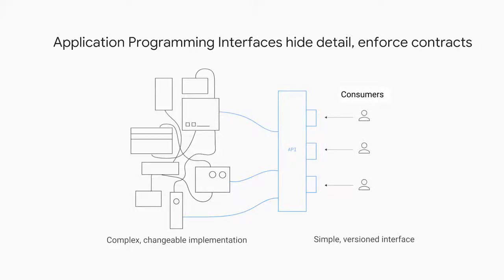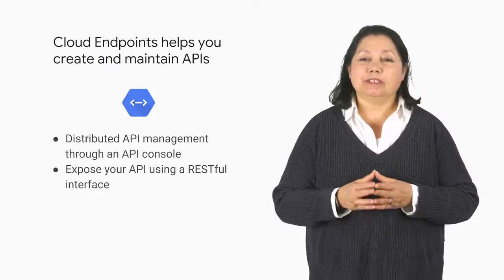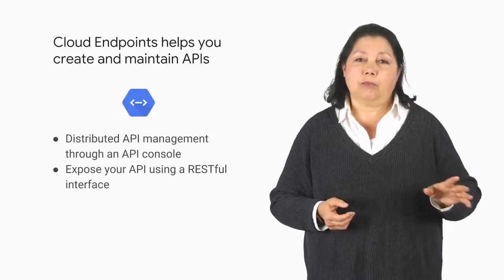6.5 Google Cloud Endpoints and Apigee Edge | Applications in the Cloud | Google Cloud Fundamentals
Applications in the Cloud